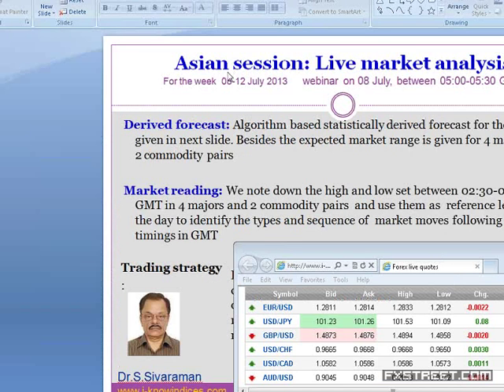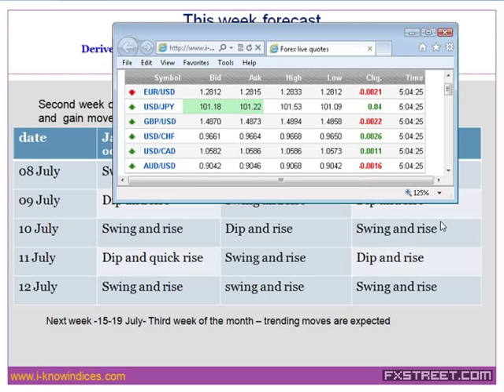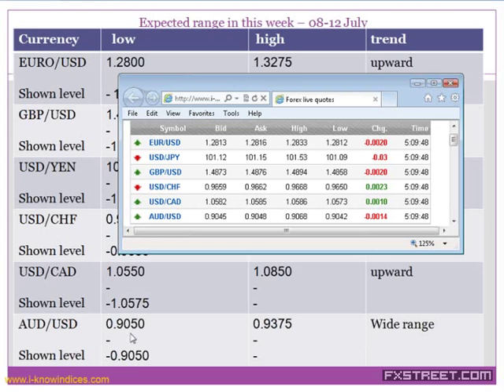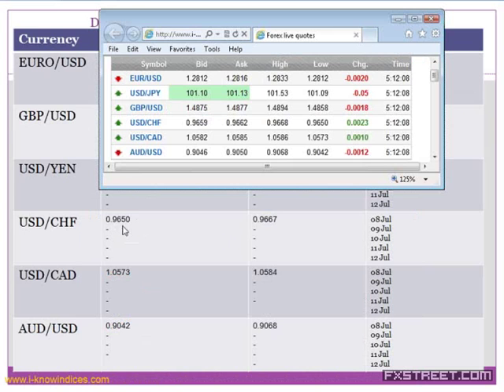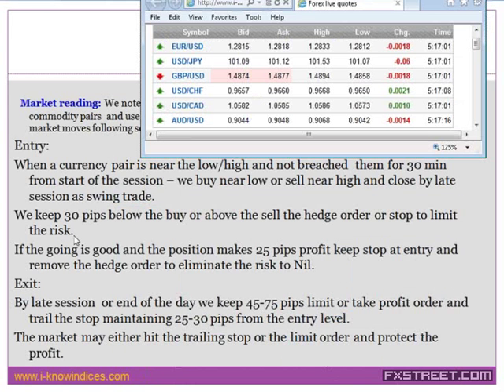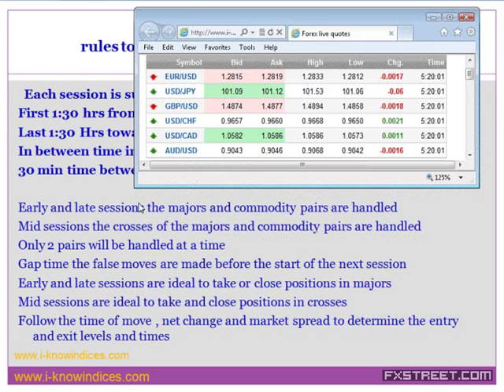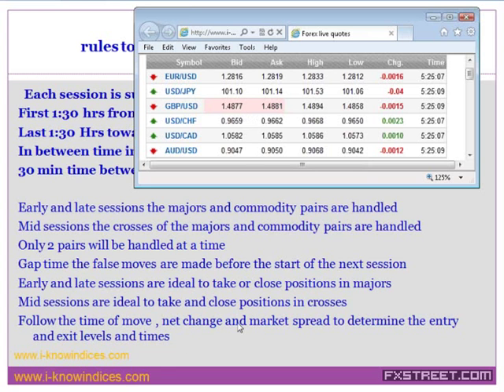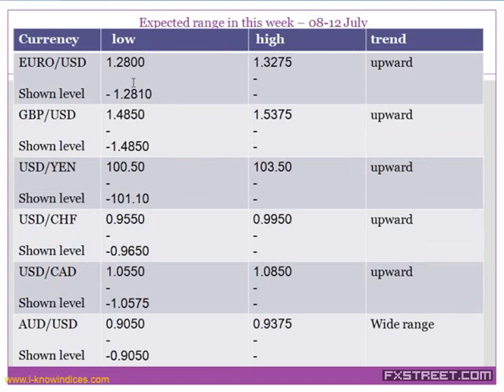Dr. S. Sivaraman: Asian Session: Live Market Analysis (July 8, 2013)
Date of issue: 08 July 2013. Speaker: Dr. S. Sivaraman. Dr. Sivaraman will review the previous day close levels and calls given in his blog and present expected trading ranges in 4 majors and 2 commodity pairs.